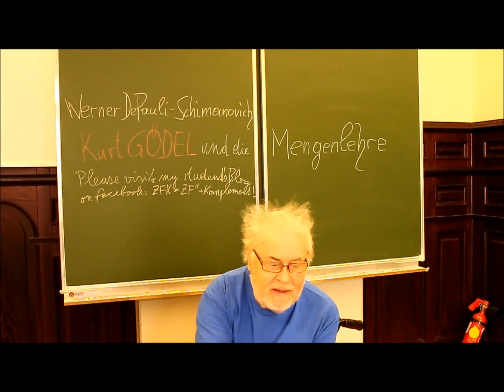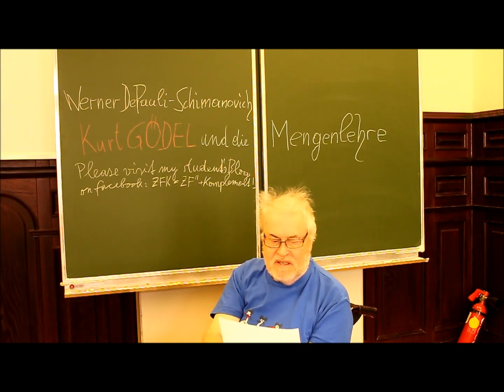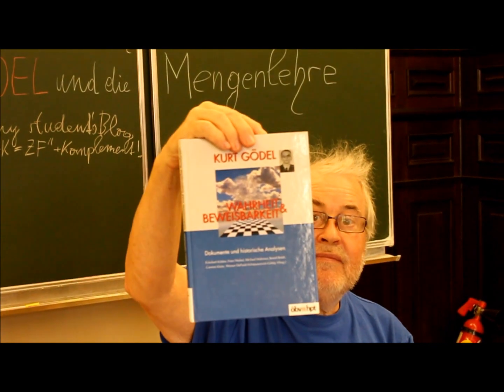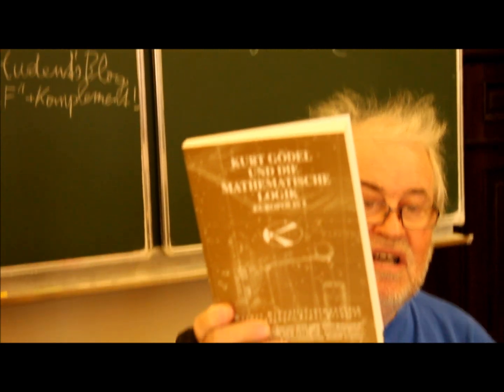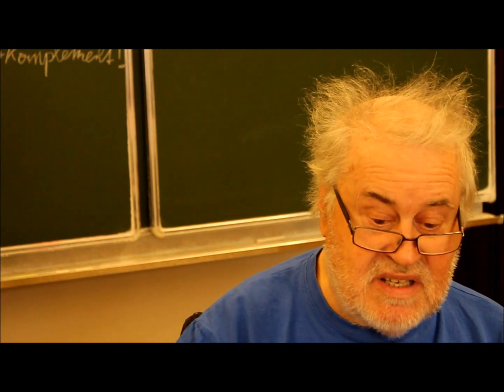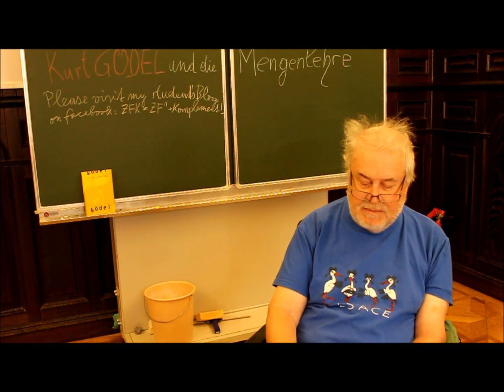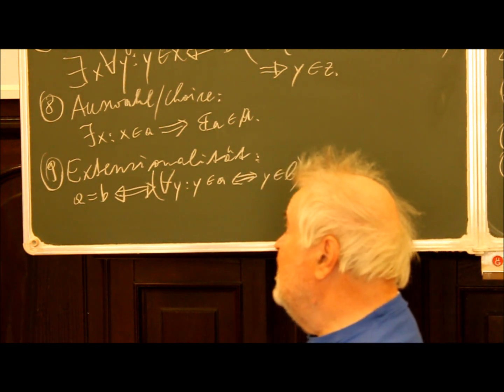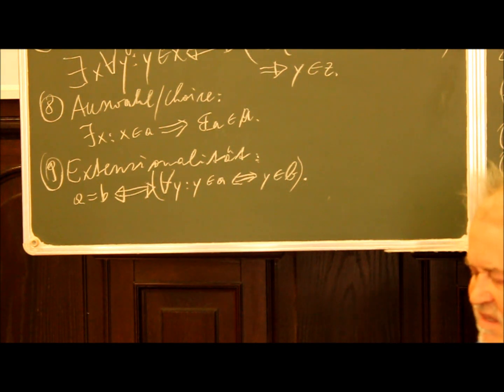The Axiomatic Set Theory NACT* - Werner Depauli Schimanovich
Die Axiomatische Mengenlehre NACT* : Vorstellung einer neuen Mengenlehre von Dr. Werner DePauli-Schimanovich im Schmetterer Auditorium am Institut für Statistik und Informatik der Universität Wien im Jahr 2009.

The Axiomatic Set Theory NACT Star (the naked star): Presentation of a new Set Theory of Dr. Werner DePauli-Schimanovich in the Schmetterer Auditorium at the Institute for Statistics and Informatics of the University of Vienna in 2009.